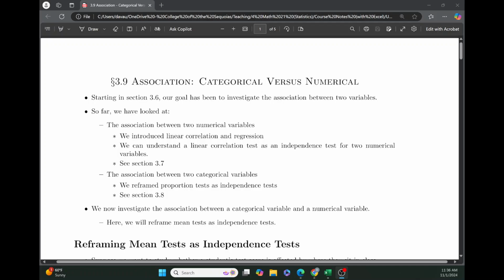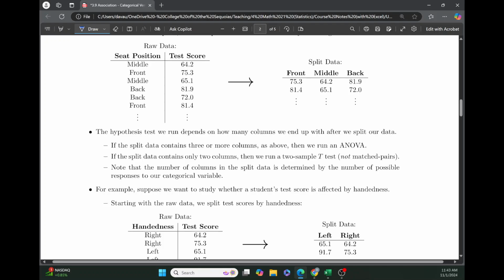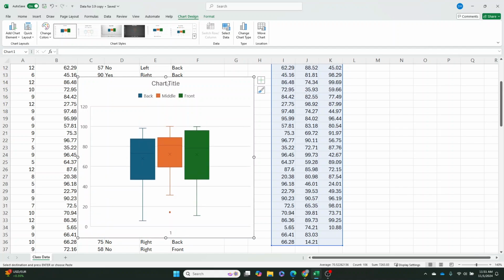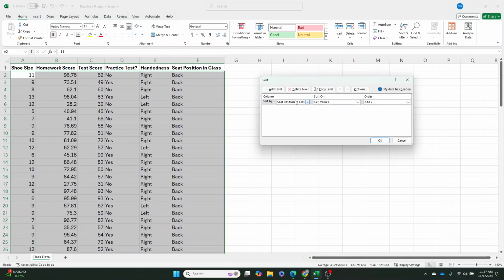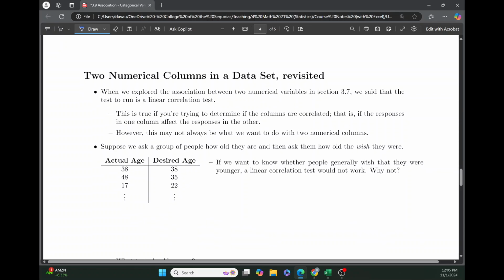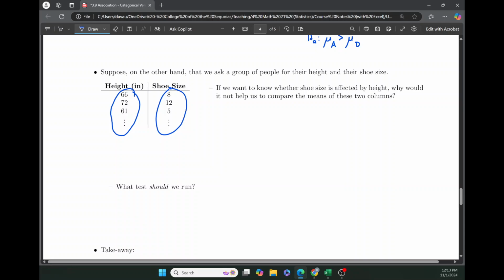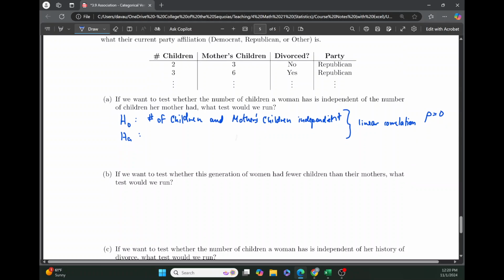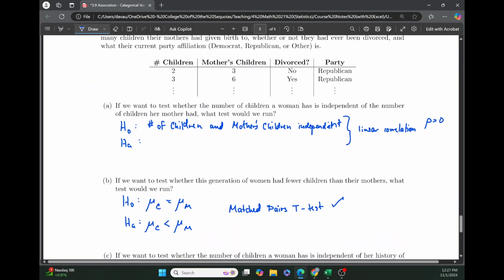3.9 Association: Categorical v Numerical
VIDEO CHAPTERS
00:00 Introduction
01:43 Reframing Mean Tests as Independence Tests
09:18 Example 1(a)
18:24 Example 1(b)
27:37 Two Numerical Columns in a Data Set, revisited
38:45 Example 2